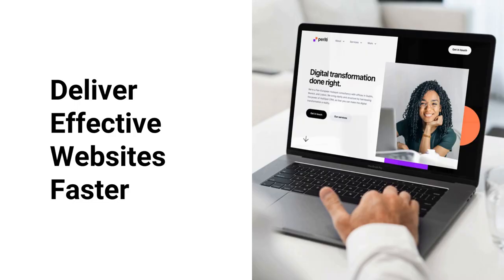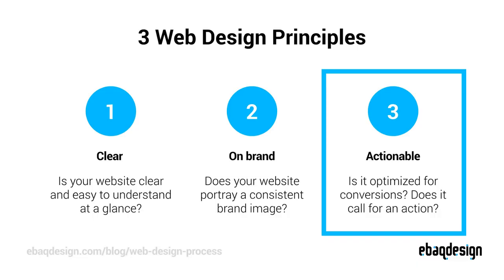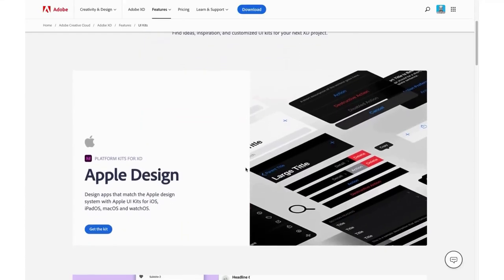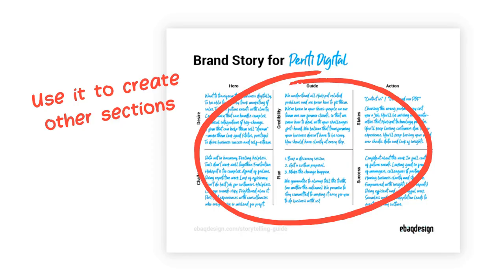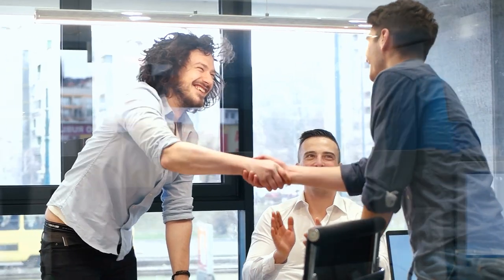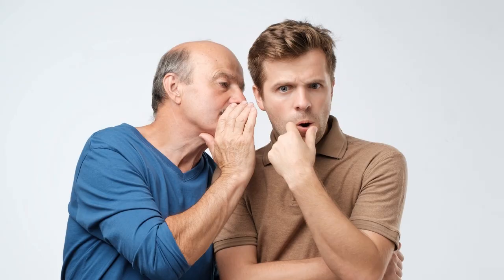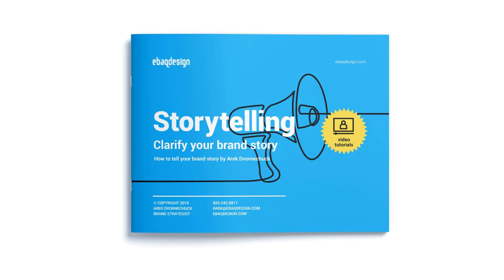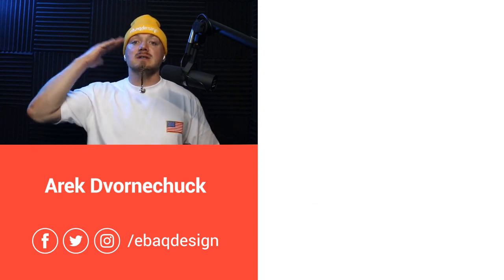Web Design Process From Start To Finish (+Case Study)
Learn how to design a website the strategic way.

In this video, I walk you through my 7-step web design process on a real case study.

Web Design Process:
4:40 — Discovery
6:24 — Wireframe
11:25 — Messaging
14:51 — Design
17:15 — Development
19:30 — Testing
20:55 — Launch